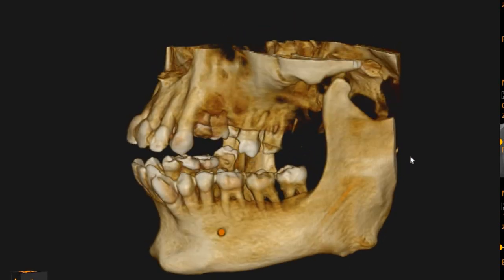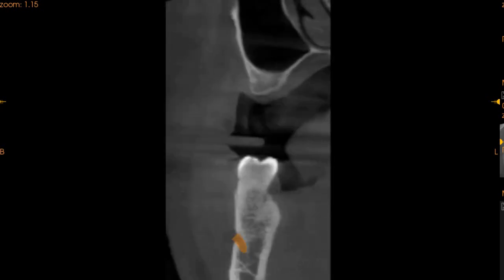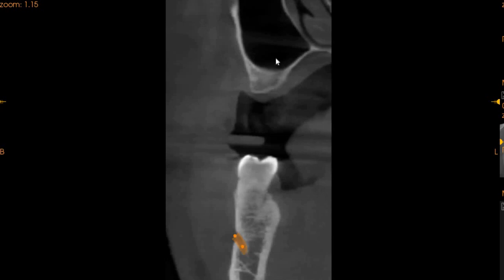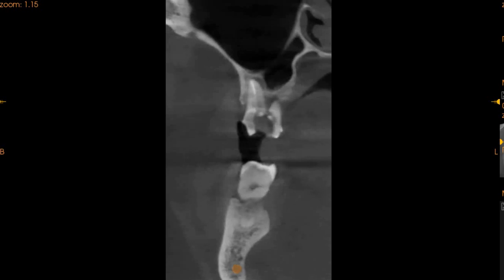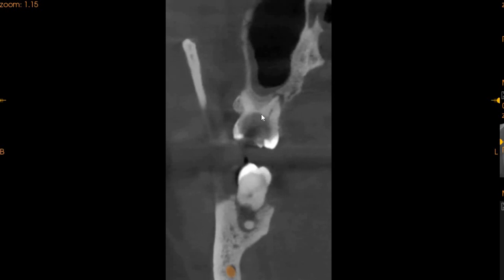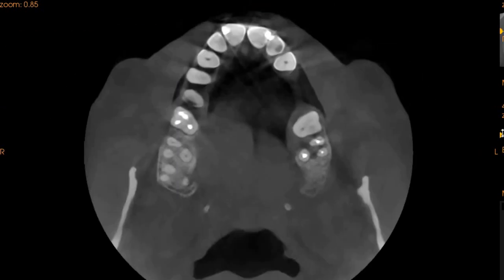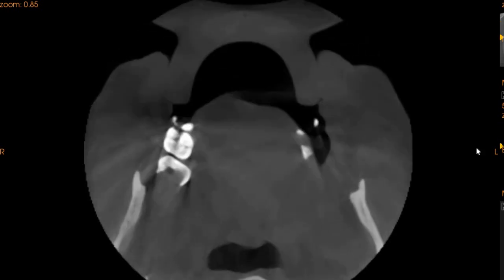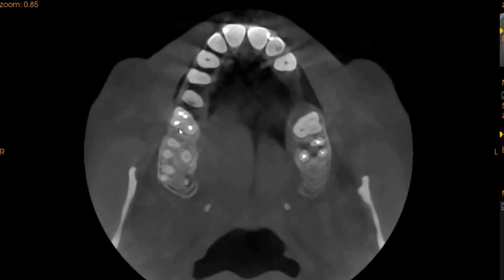AZ - Dr. AK